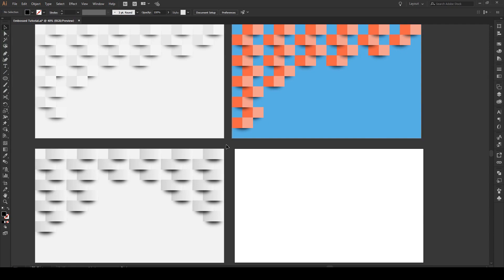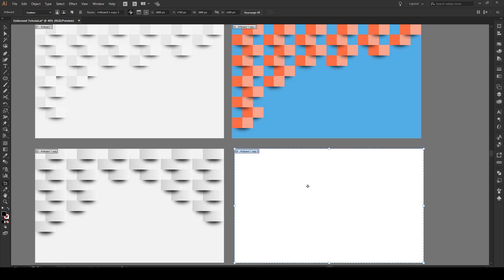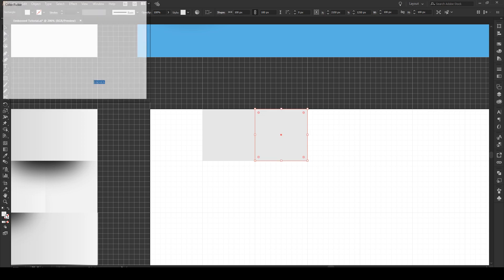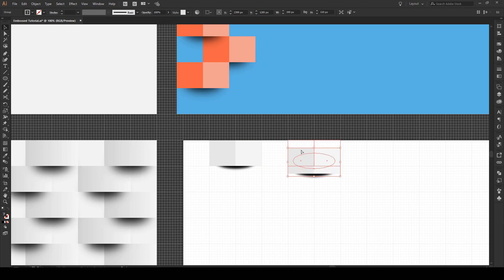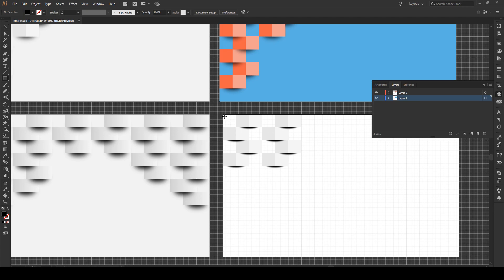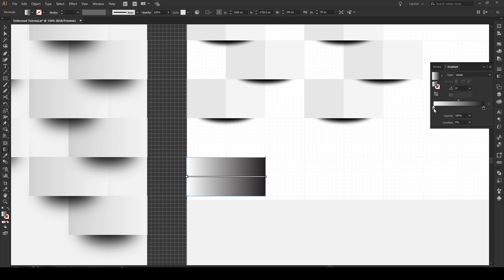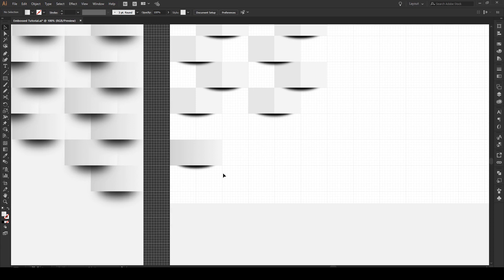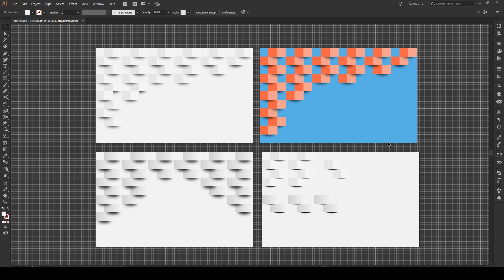Embossed Paper Texture - Adobe Illustrator Tutorial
This tutorial will teach you how to make a 3D embossed paper texture in Adobe Illustrator. This technique works from Illustrator CS5 to CC. You will be mimicking a texture that resembles a series of raised squares/circles on a sheet of paper. I will show you how to make three different textures and the general principle of the 3D effect.

For this tutorial you will learn how to use:
- Gaussian blur
- Grid tools

Note that the snapping to grid edges issue is common to all versions of illustrator. Simply move your shape away from one of the edges and it'll snap normally.